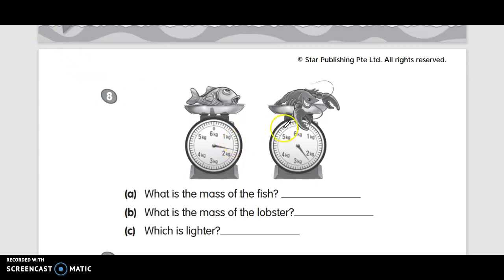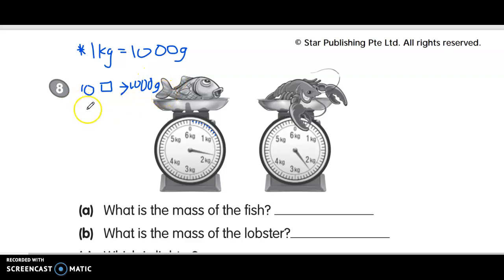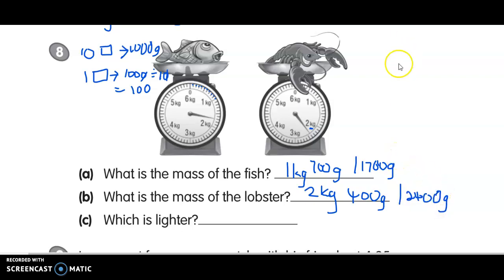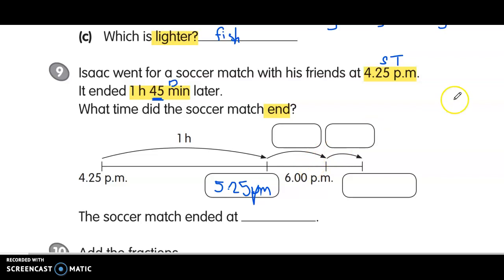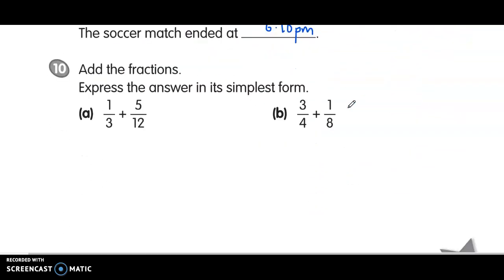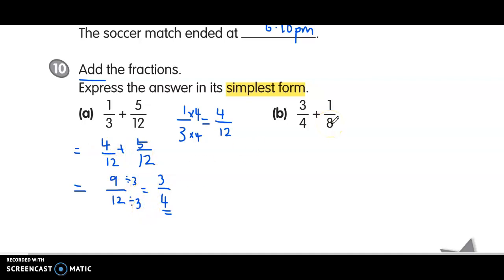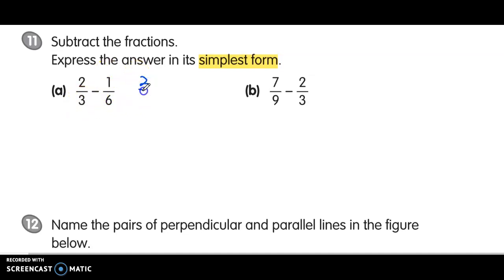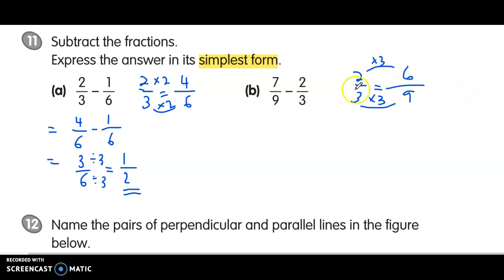Self-checking MA Wkbk pg 163 to 164